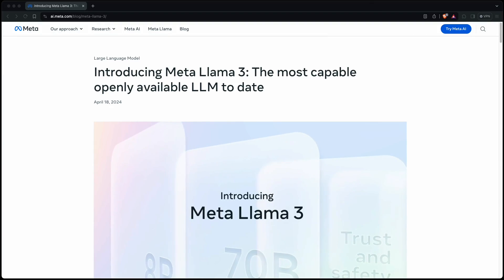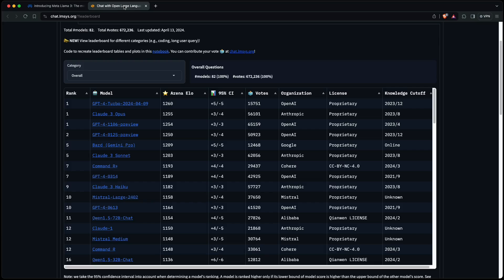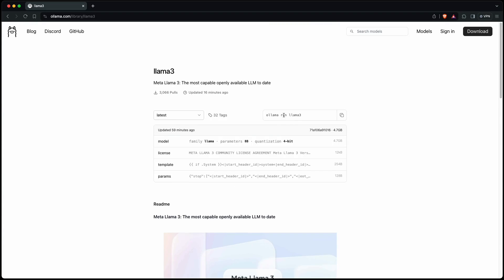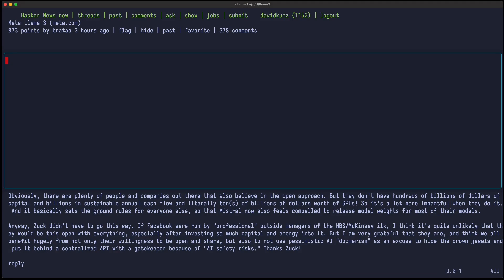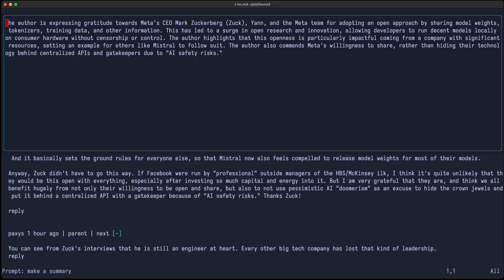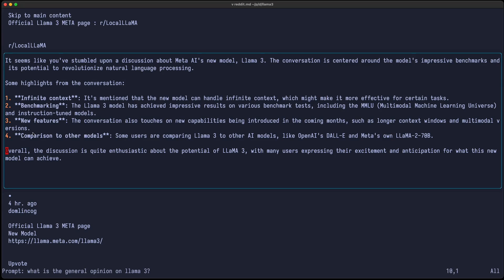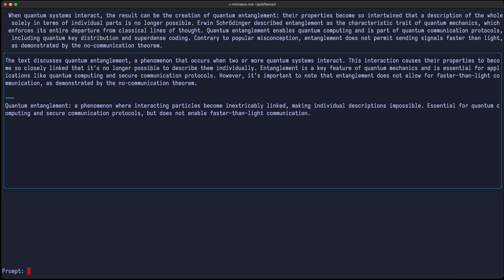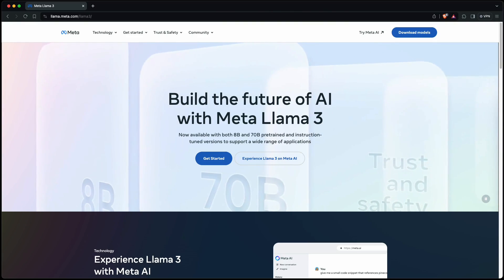Llama 3 Is Here!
Let's look at Meta AI's new large language model, Llama 3.